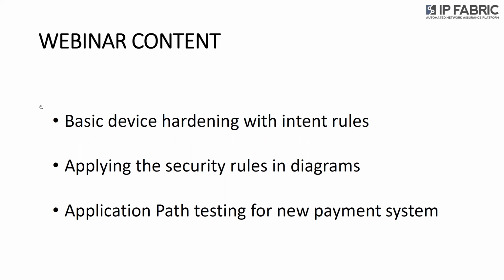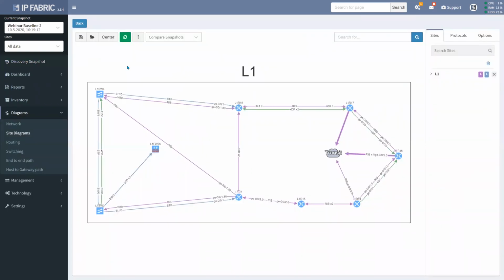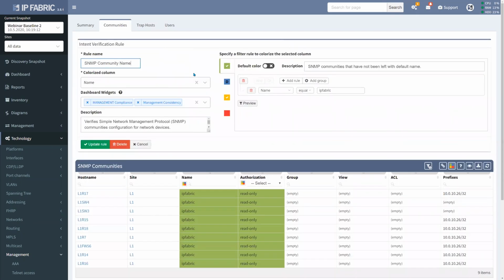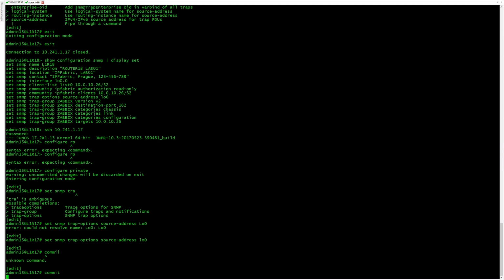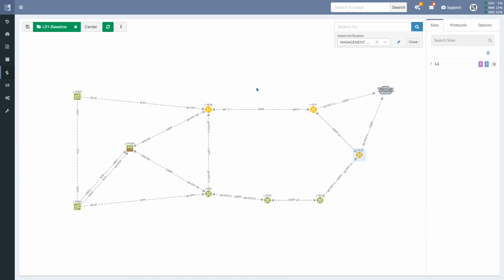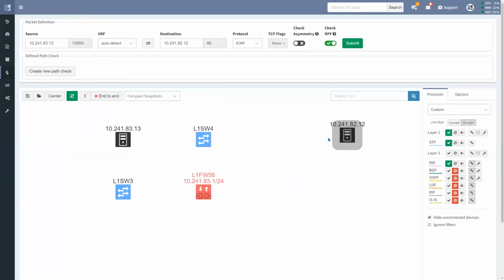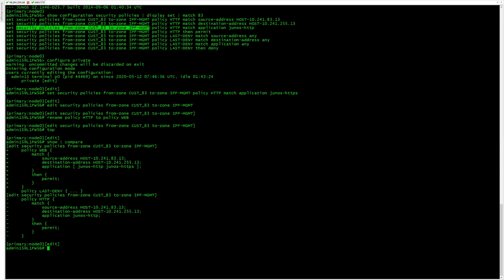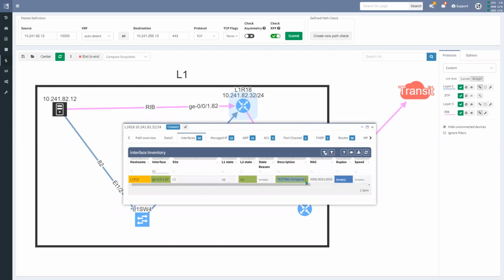WEBINAR - Without Visibility There Is No Security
This IP Fabric webinar is focusing on testing the management related configuration on Cisco and Juniper devices in the IP Fabric system with its assurance engine.
The second part of the webinar is covering the end to end application path testing via switches, routers and firewall cluster (Juniper SRX), while testing the routed path and the security policies as well.